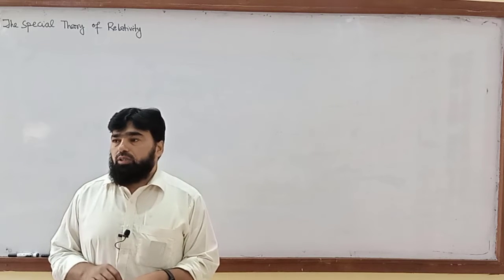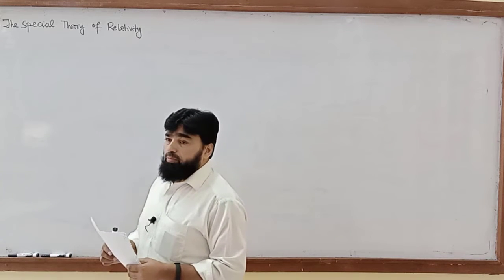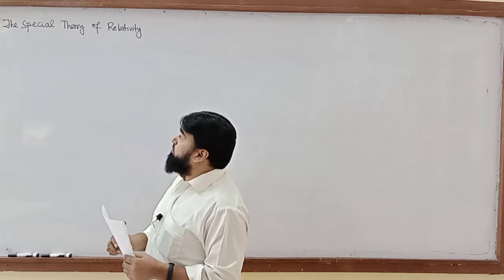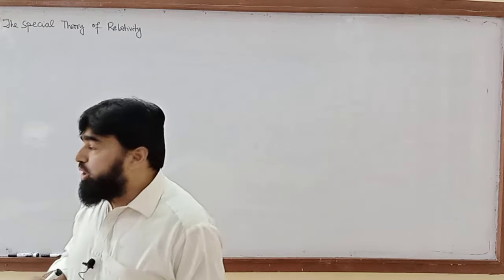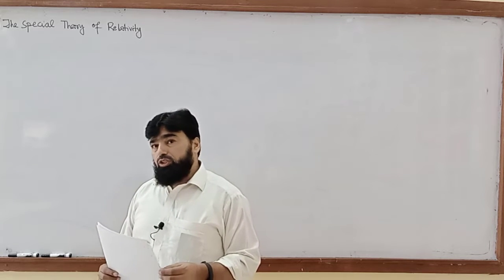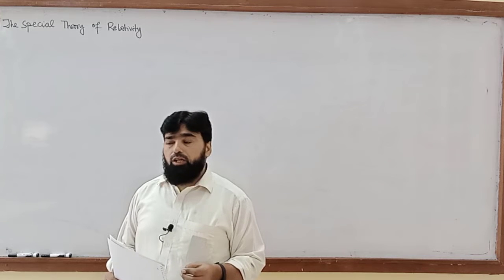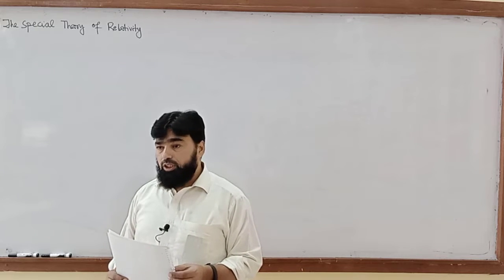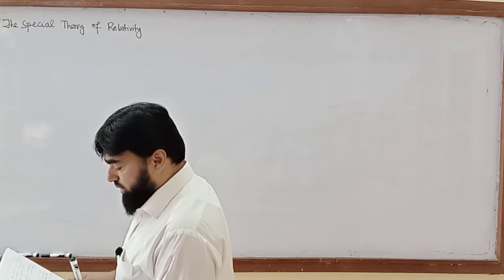L2.1 Law of inertia - Special theory of relativity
Law of inertia, also called Newton’s first law, postulate in physics that, if a body is at rest or moving at a constant speed in a straight line, it will remain at rest or keep moving in a straight line at constant speed unless it is acted upon by a force. The law of inertia was first formulated by Galileo Galilei for horizontal motion on Earth and was later generalized by René Descartes. Before Galileo it had been thought that all horizontal motion required a direct cause, but Galileo deduced from his experiments that a body in motion would remain in motion unless a force (such as friction) caused it to come to rest. This law is also the first of Isaac Newton’s three laws of motion.

Although the principle of inertia is the starting point and the fundamental assumption of classical mechanics, it is less than intuitively obvious to the untrained eye. In Aristotelian mechanics, and in ordinary experience, objects that are not being pushed tend to come to rest. The law of inertia was deduced by Galileo from his experiments with balls rolling down inclined planes.